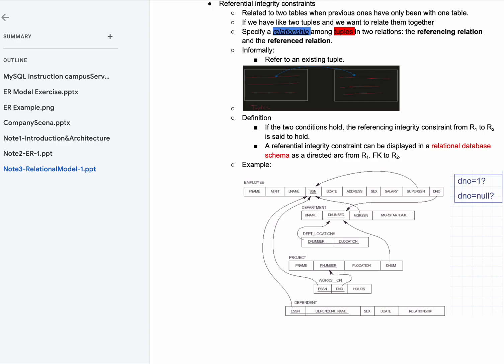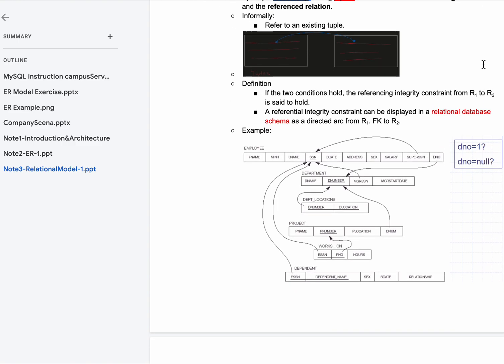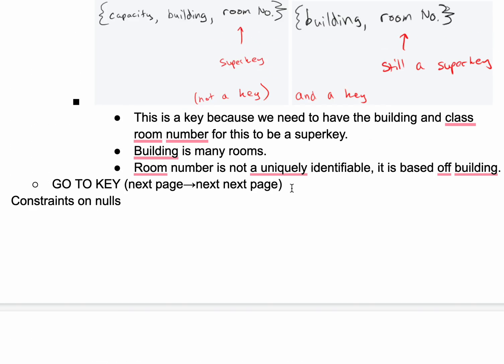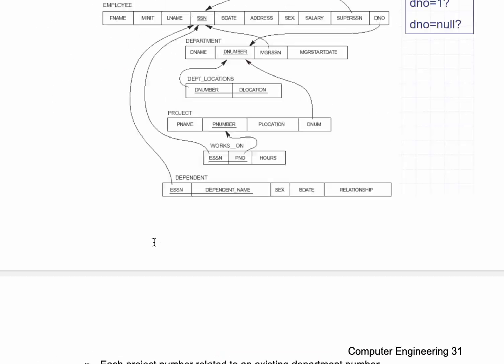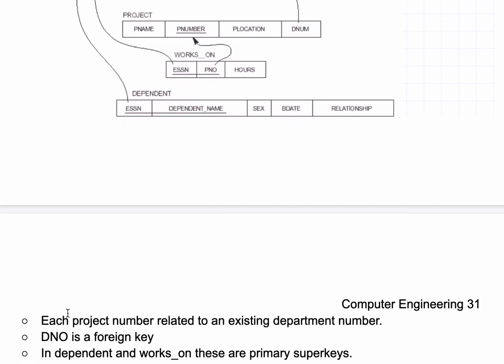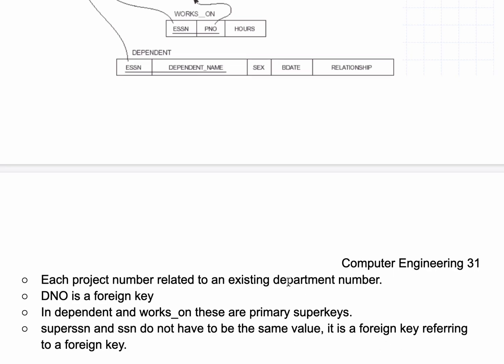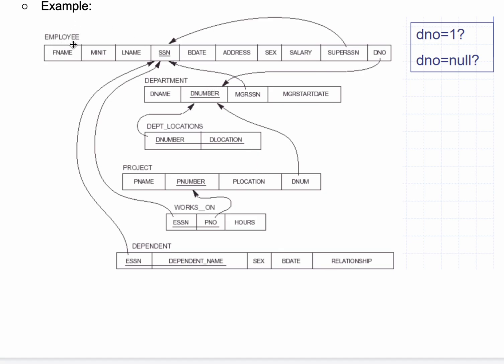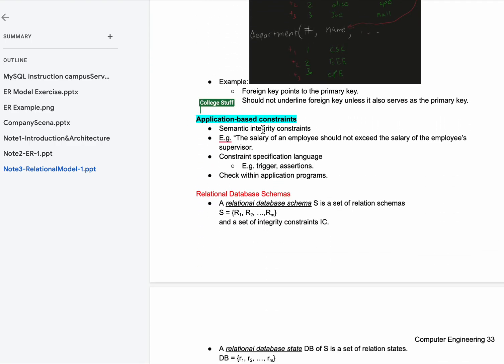Schema-based constraint - Referential integrity | Relational Data Model & Database Constraint